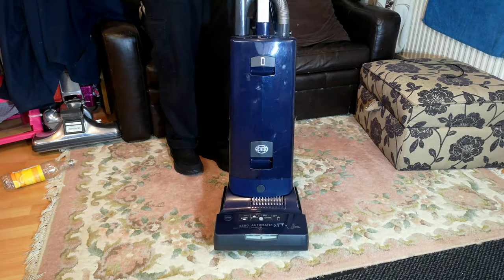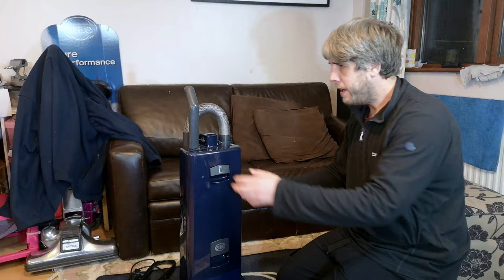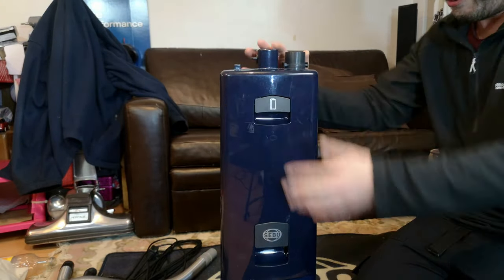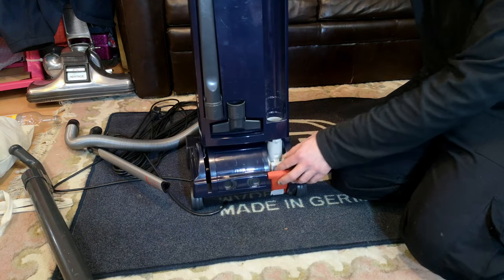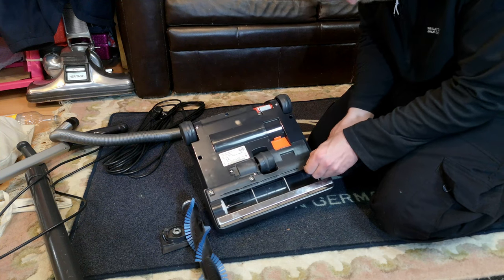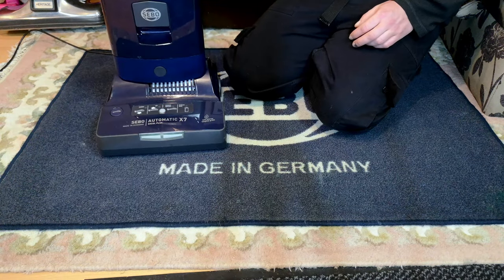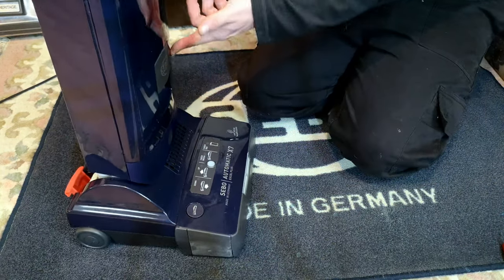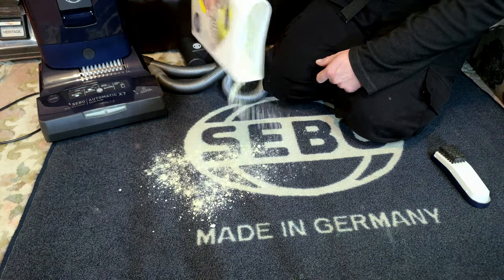I swapped a Hitachi for a Sebo X7! First Look, my first X7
I did a swap, and for a vacuum I've been interested in trying out for a while now, a Sebo X7! A current cleaner at the time of filming this, ours needs some slight work, so let's have a look.